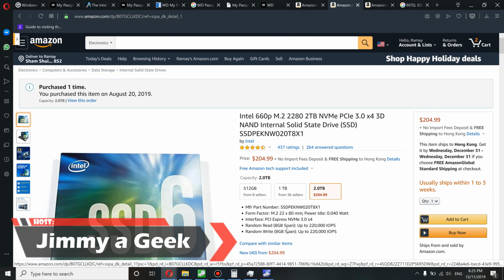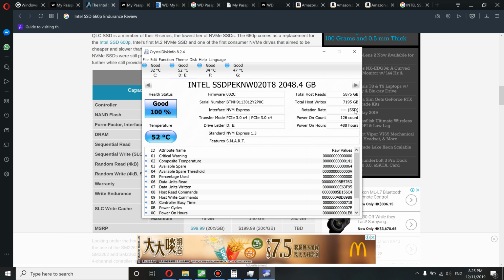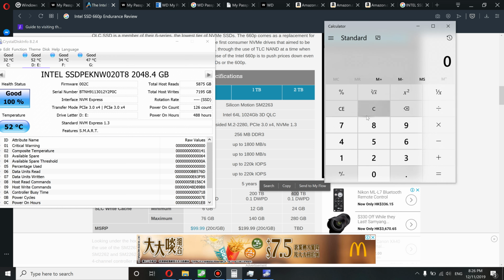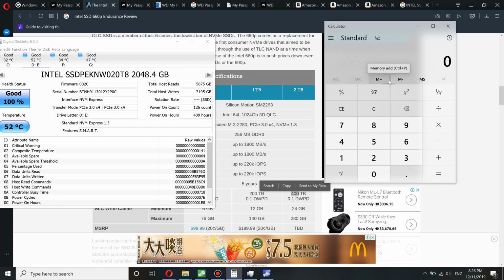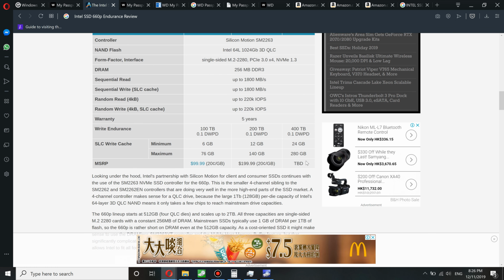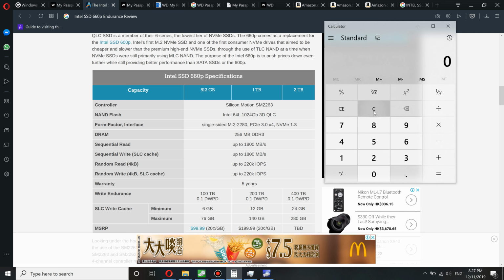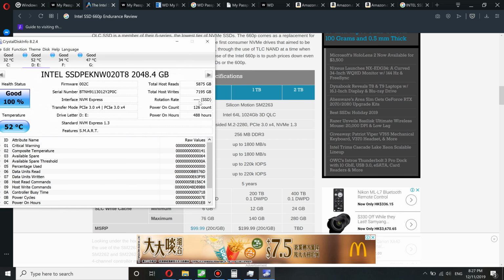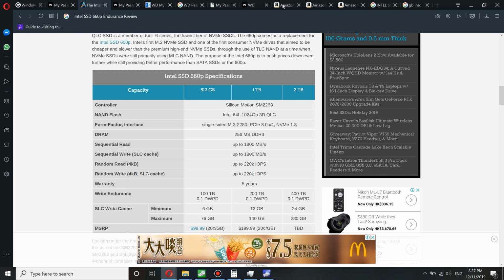Intel SSD 660p Endurance Review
Intel 660p Series M.2 2280 2TB Endurance Review: Let's see how long the Cheap NVMe SSD can last. I want to know the NVMe SSD Lifespan so how long this Intel SSD 660p 2TB Lifespan can be ?

💡The Big Stretch AudioBook